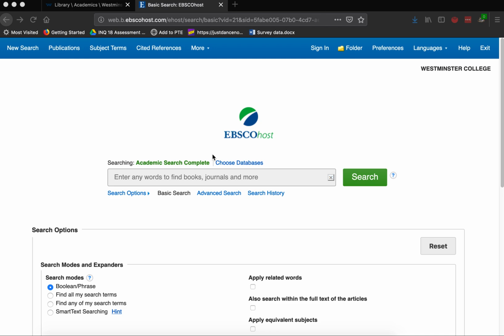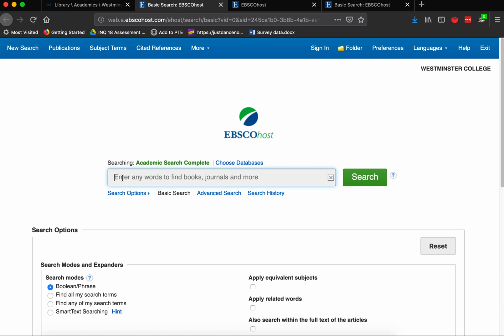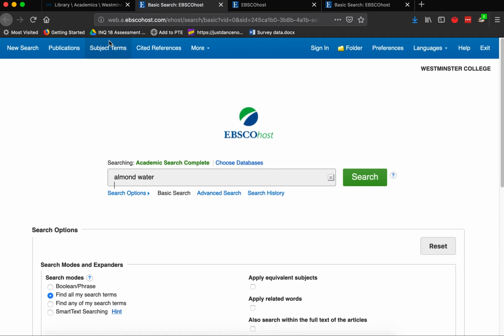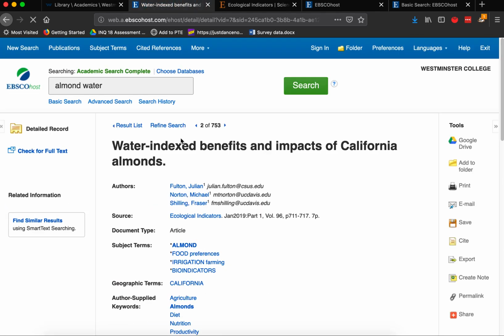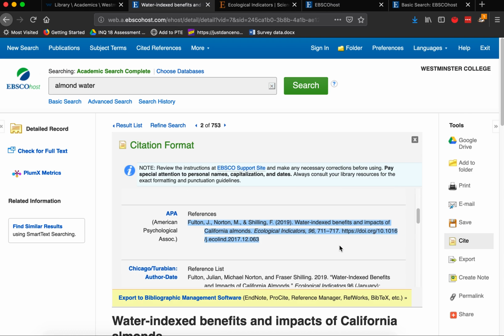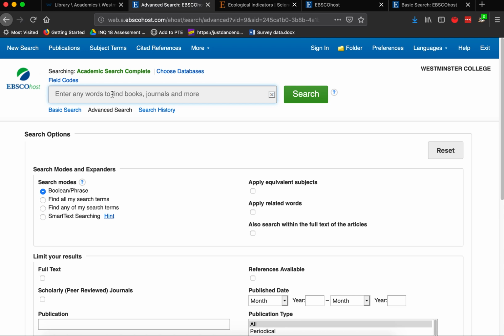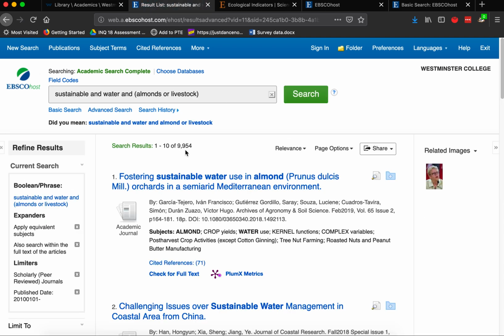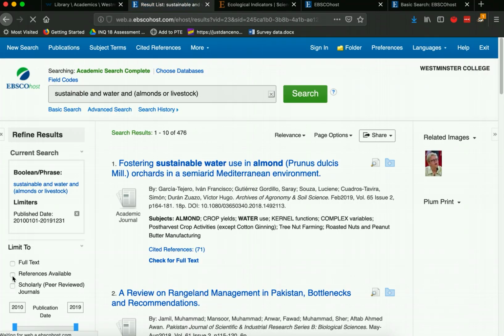Academic Search Complete Guide